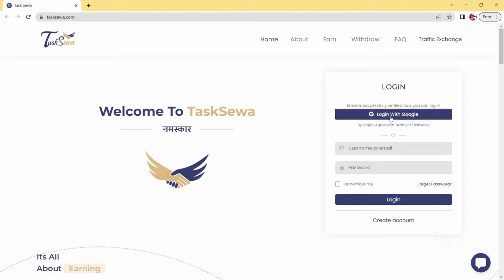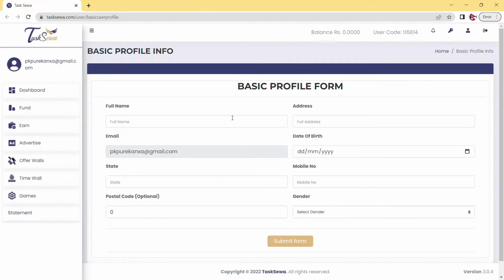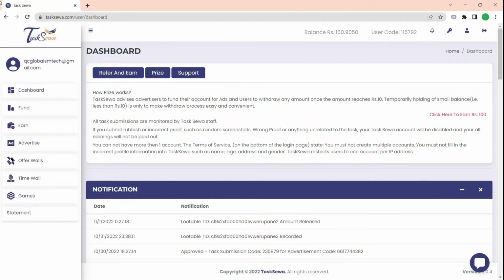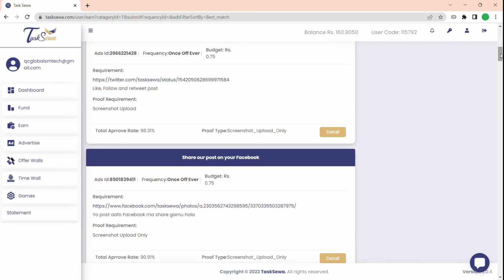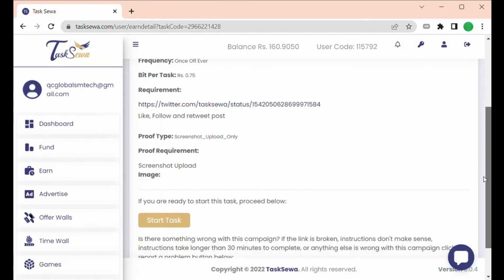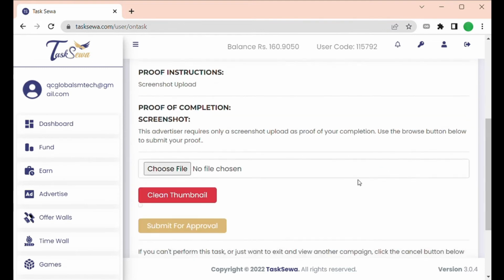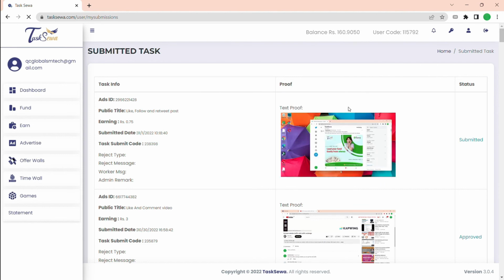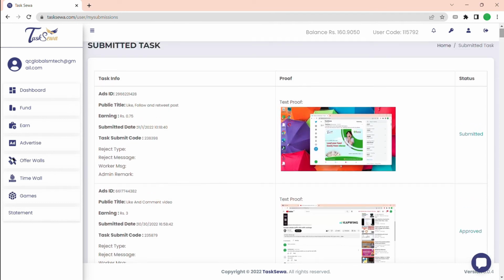Earn Money Online from Nepal || how to earn money from tasksewa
How to Earn Money Online from Nepal
I hope you enjoyed watching videos of my channel for entertainment and learning.

About This Video:  Are you looking for ways to make money online from Nepal? Do you want to know how to easily and quickly earn money from task sewa? In this video, I'll show you how to easily and quickly earn money from task sewa in Nepal.

Task sewa is a great way to make money online from anywhere in the world. With just a few minutes of your time, you can easily and quickly begin working on tasks that will earn you money. If you're interested in learning more about task sewa, then be sure to watch this video!

We Can Earn You Up To Rs.250 Per Day Working From Home From Nepal
Top 3 Tips to Earn Money Online from Nepal
This Is How You Can Earn Money Online From Nepal